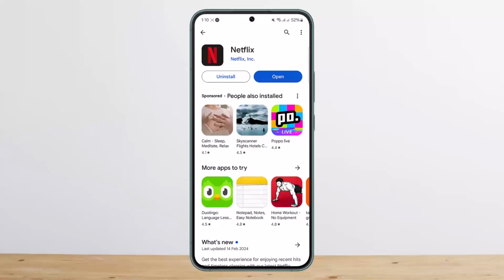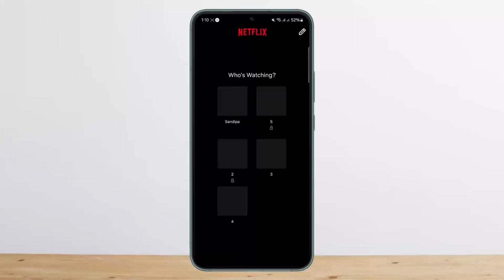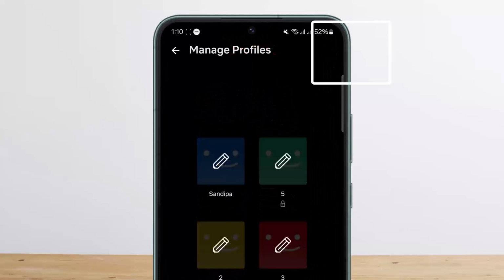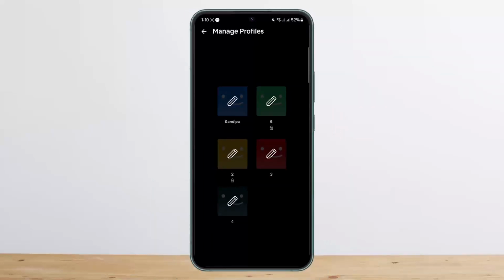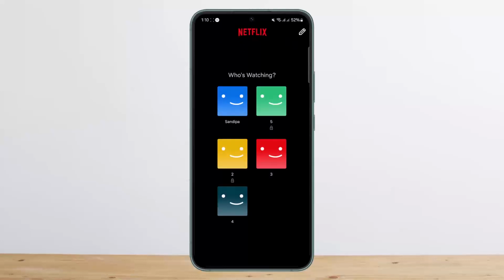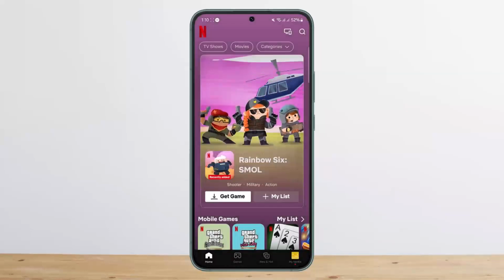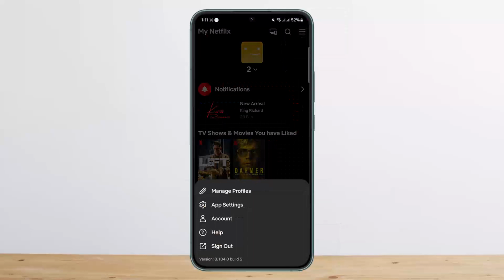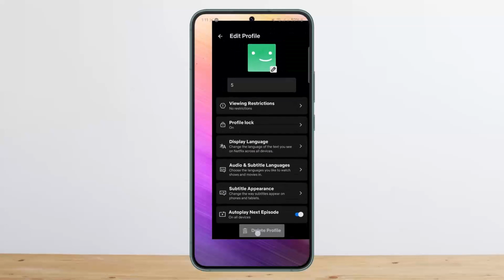How To Delete Netflix Profile !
In this tutorial video, I will simply show you how to delete Netflix profile. So just make sure to watch this video till the end.

~ Video Chapters:
0:00 Introduction
0:13 Delete Netflix Profile
1:13 Outro